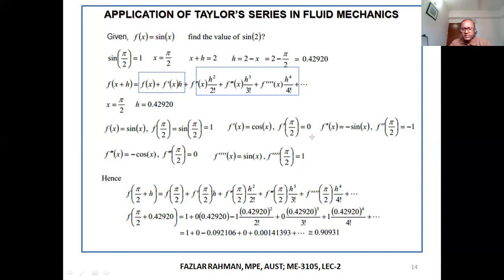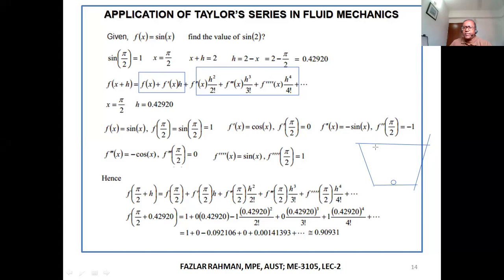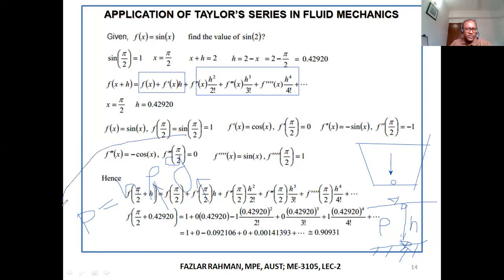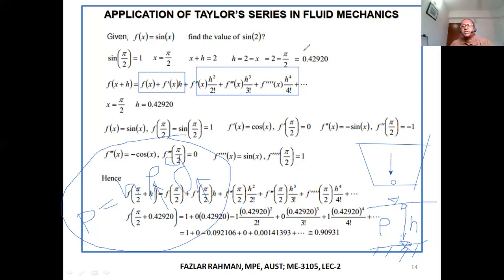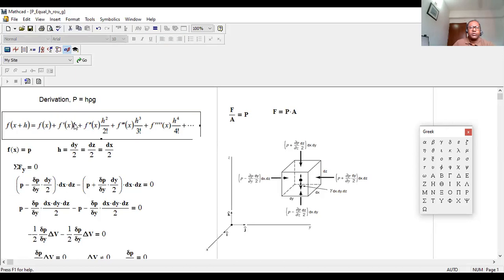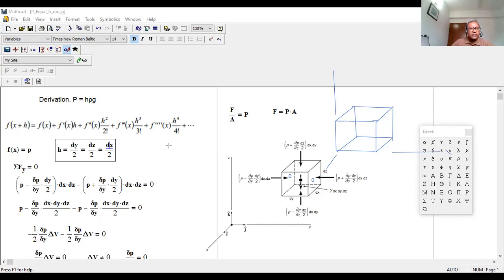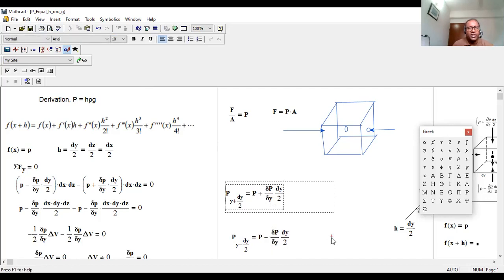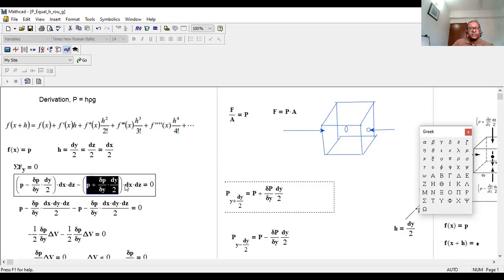ME3105 Part 1 June29th SecA1